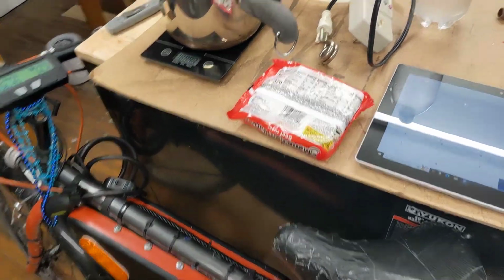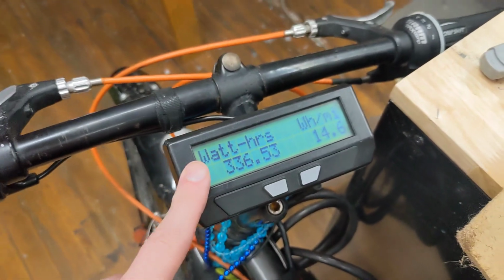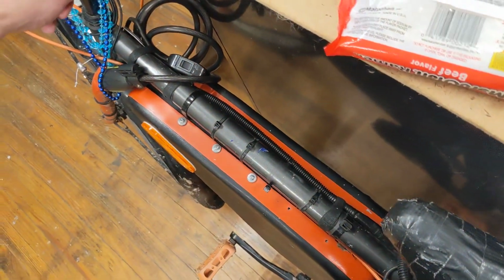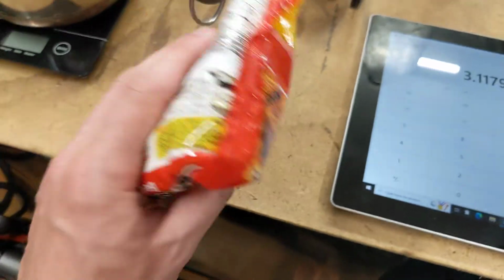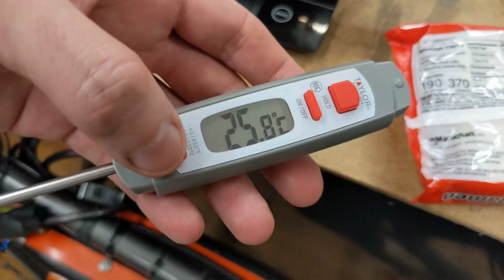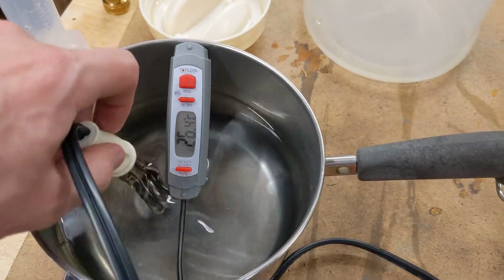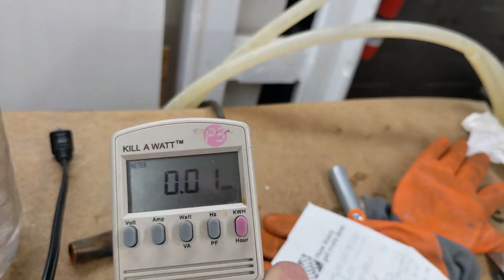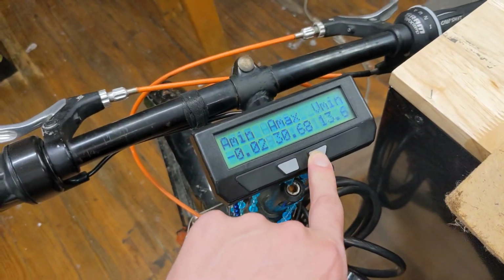Calories in Detail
Calories in food...what's that actually mean?